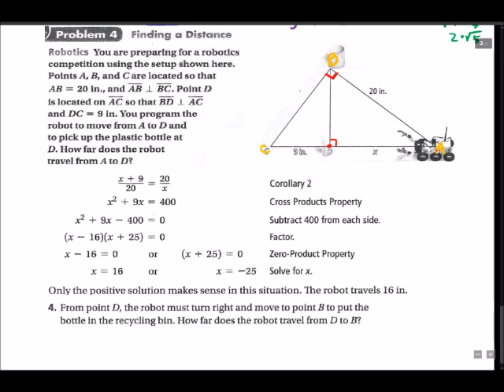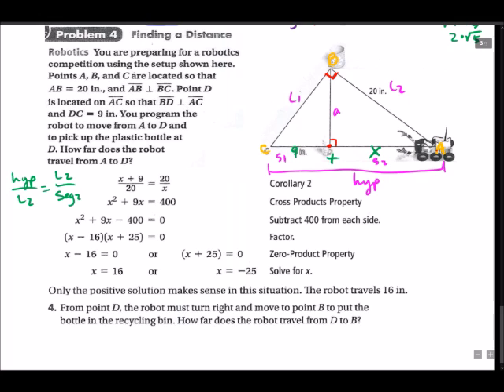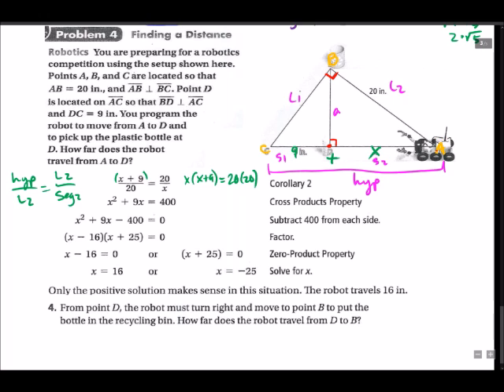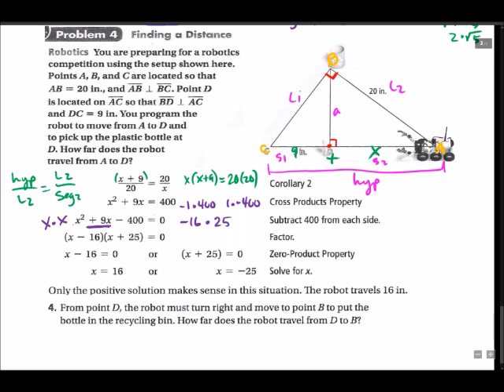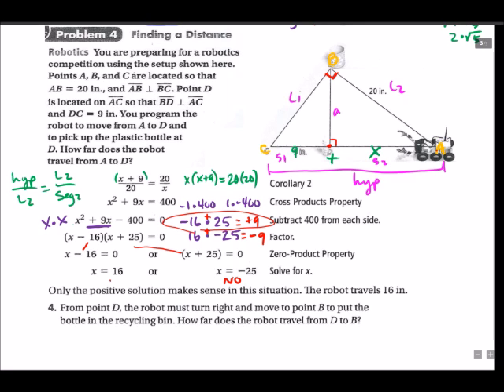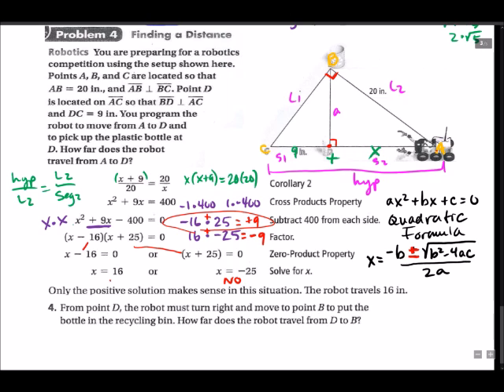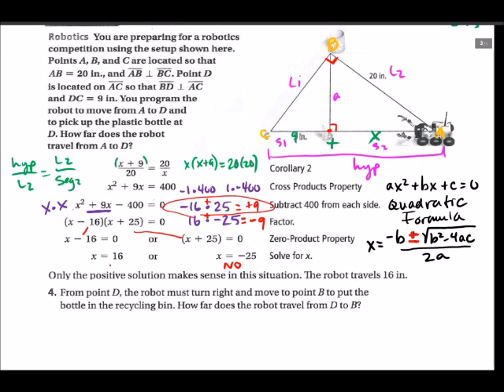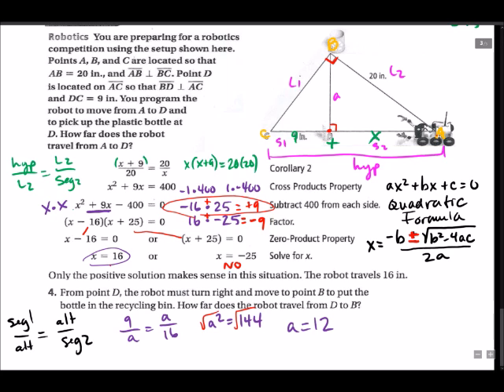7.4 - Similarity in Right Triangles - Part 2 - Quadratics - GeomOnline